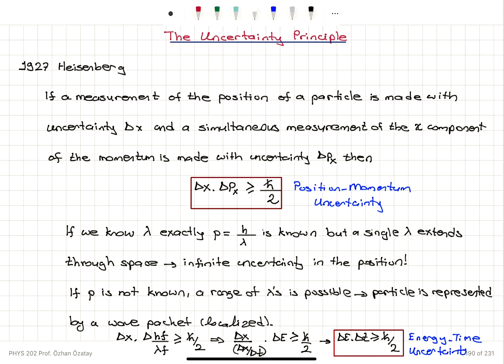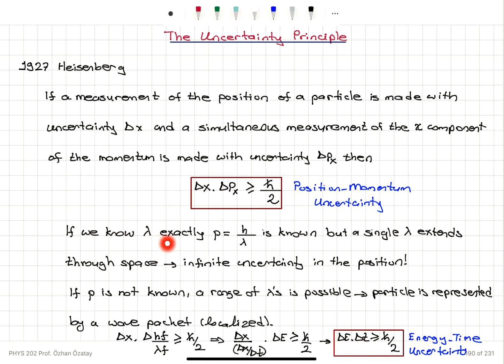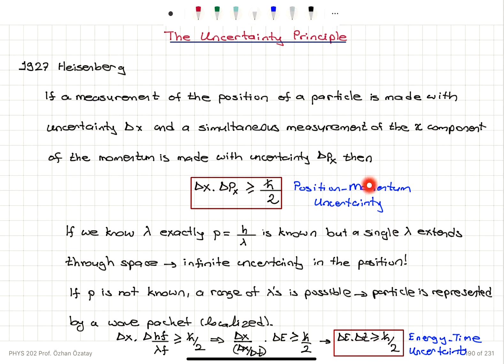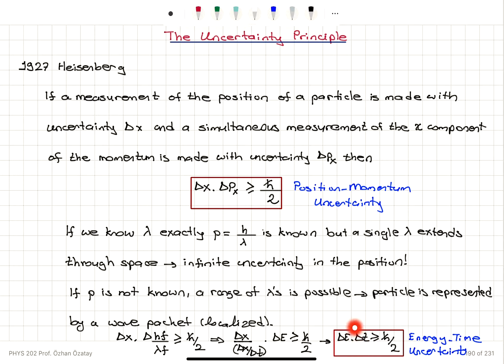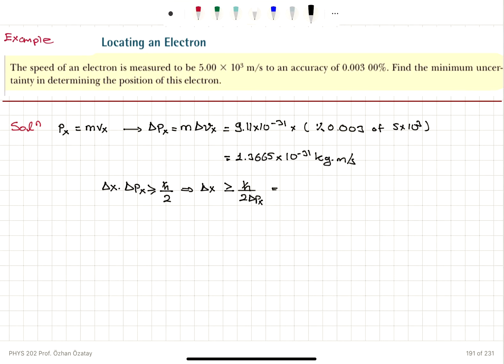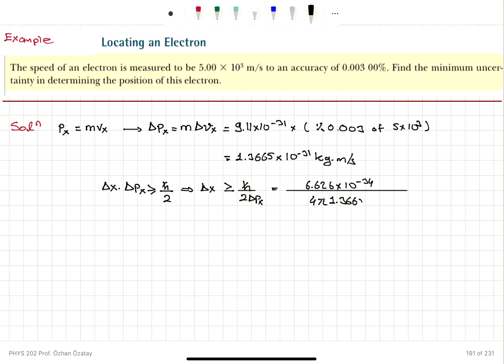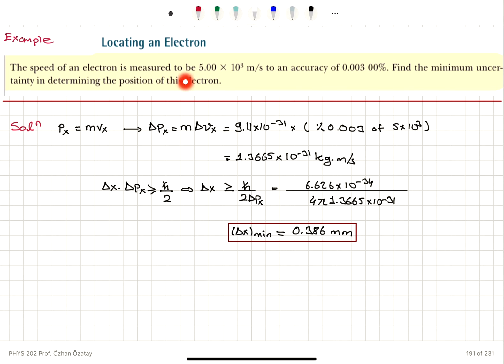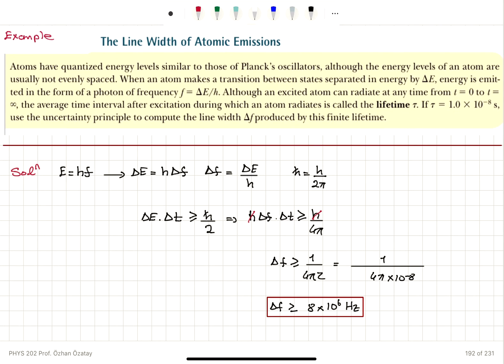Week 9-10 Heisenberg’s Uncertainty Principle